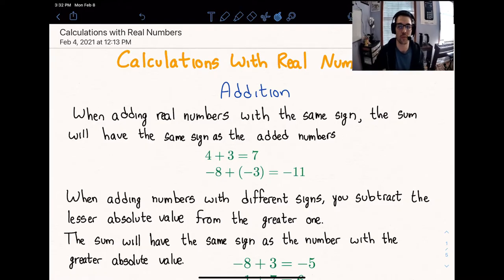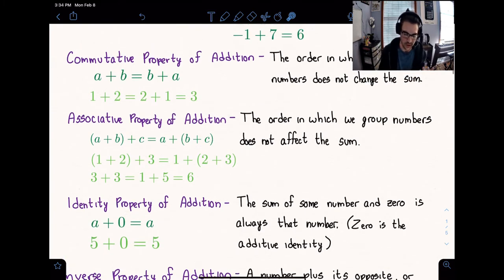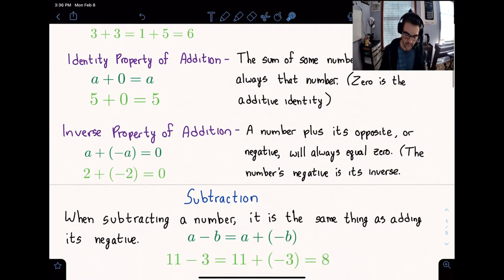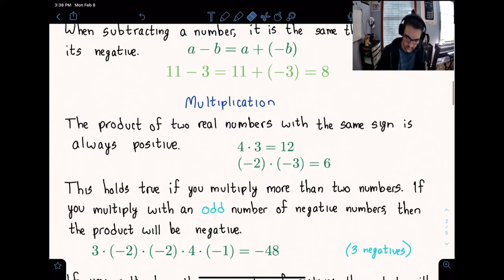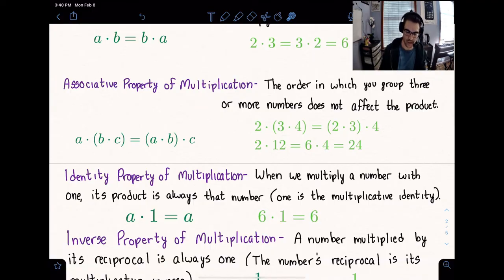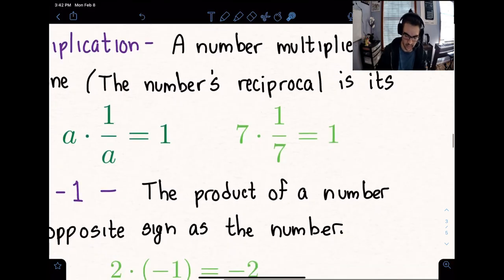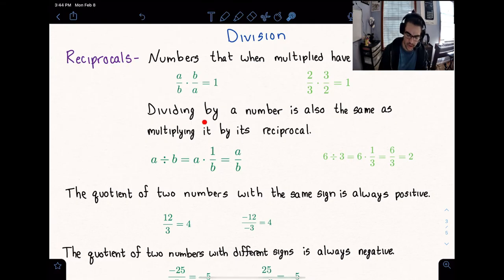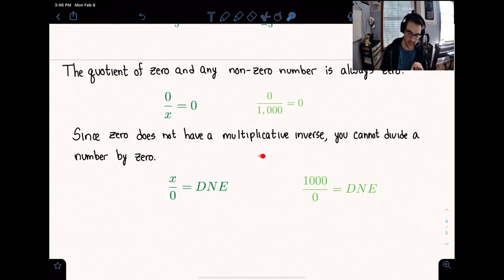Algebra I Calculations with Real Numbers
In this video we go over calculating real numbers. This includes discussing the mathematical operations addition, subtraction, multiplication, and division.

side note: This is my first video where I try to overlap my face in the recording. I don't know anything about video editing, so be patient and hopefully that should get better over time.